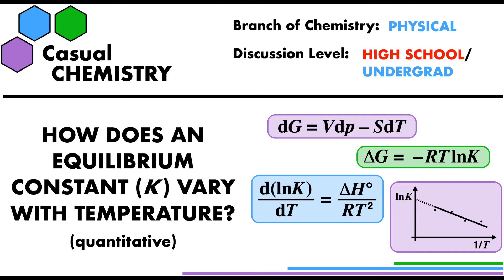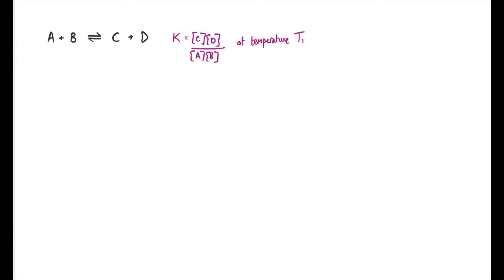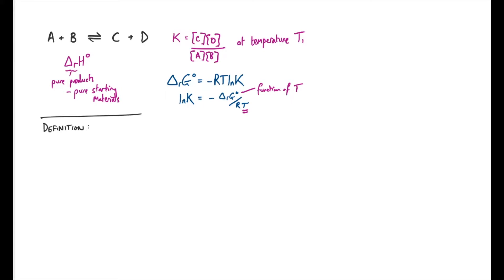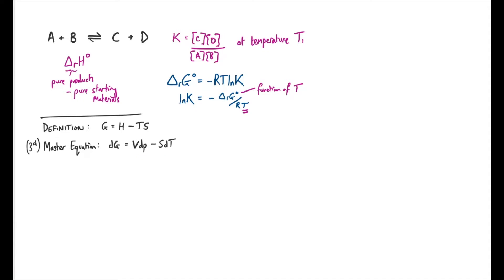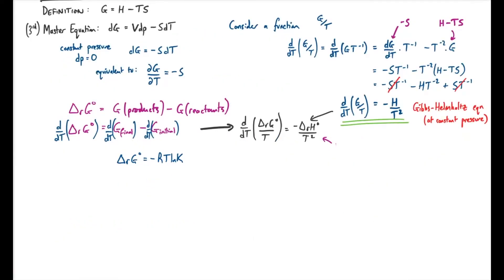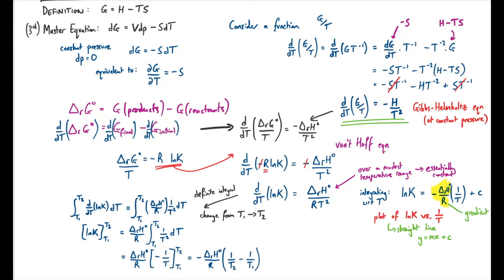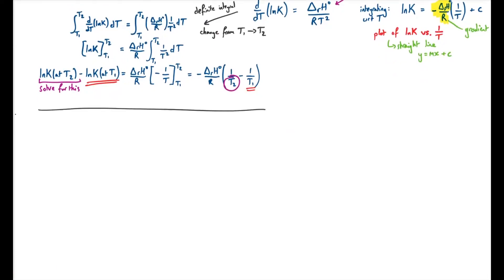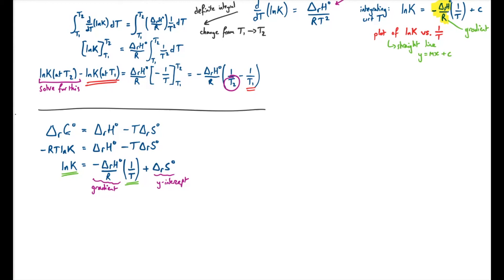How an Equilibrium Constant varies with Temperature - Thermodynamics - Physical Chemistry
Deriving a quantitative relationship to show how an equilibrium constant varies with temperature and so showing were Le Chatelier's Principle comes from in this context. Along the way, the Gibbs-Helmholtz van't Hoff equations are derived and used.

An equilibrium constant in chemistry is calculated from a formula (not proved here, future video perhaps) that comprised the multiplicative product of the concentrations of the reaction products (raised to their stoichiometric coefficients if appropriate) divided by the multiplicative product of the concentrations of the reactants (again raised to their stoichiometric coefficients if appropriate). All of these concentrations should be divided through by a relevant standard concentration (part of the mathematical derivation of what K actually is) and as such the equilibrium constant is always dimensionless. An equilibrium constant is always a specific value quoted for a specific temperature. This video explains how if you know what the equilibrium constant is for a certain temperature, you can work it our for a different temperature quantitatively (provided the other temperature that you're thinking of isn't massively far away from your quoted data book value).

To get going with the thermodynamics, we need to use the definition of Gibbs energy for the reaction in question (as H-TS) as it is directly related to the enthalpy change and the entropy change for the reaction. The equation is also quite explicitly dependent on temperature. It is also well established (elsewhere) that the delta G (the change in Gibbs energy for a reaction/equilibrium) is equal to -RTlnK, where K is the equilibrium constant for the reaction. Both of these equations in combination show that there is a non-straightforward relationship between an equilibrium constant and the temperature that it is quoted at. To determine the mathematical relationship, we also need to use a thermodynamic Master Equation that tells us about infinitesimal changes in Gibbs energy (dG). A link to a video explaining how this is derived is at the top of this description). In the case of common chemical equilibria, they are known about in a constant pressure situation (dp = 0) and the energy changes associated with the reaction are described fully by an enthalpy change for a reaction. This simplifies the thermodynamic Master Equation going forwards.

Now we consider a function: G/T, the Gibbs energy divided by temperature. Taking the derivative of this, using the product rule or the quotient rule in calculus, we can get a new expression into which we can substitute relationships for both the Gibbs energy and the derivative of the Gibbs energy with respect to temperature at constant pressure (a partial derivative). This cancels things down quickly to give the Gibbs-Helmholtz equation. It can be shown that this also holds, because of the rules of calculus, for "delta" changes such as the change in Gibbs energy for a reaction with respect to the enthalpy change of a reaction.

Using the standard relationship that the standard change in Gibbs energy for a reaction equals -RTlnK, where K is the equilibrium constant, the Gibbs-Helmholtz equation can be converted into the van't Hoff equation (van't Hoff isochore) to give a direct relationship of the derivative of lnK with respect to temperature to the enthalpy change of a reaction. Qualitatively, this equation can be used to predict the effect of the change of temperature on an equilibrium composition (and equilibrium yield) as is commonly predicted by Le Chatelier's Principle, as is often learnt about in high school Chemistry.

The final part of this video shows how you can use the van't Hoff equation in an experimental setting as it can relate to a gradient of straight line plots of specific data of equilibrium constants at different temperatures for a particular reaction. This data is often most easily obtained from electrochemical cell experiments. Plots of lnK versus 1/T, for example, will over modest temperature ranges give straight line graphs related to a specific reaction, from which the gradient can be used to calculate the enthalpy change for the reaction (delta H) and the "y-intercept" can be used to calculate the entropy change for the reaction (delta S).